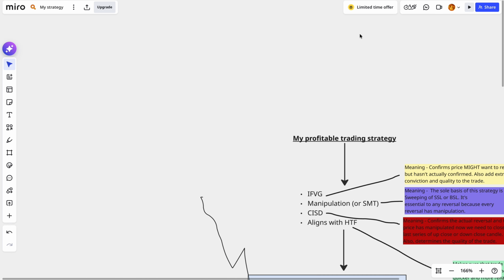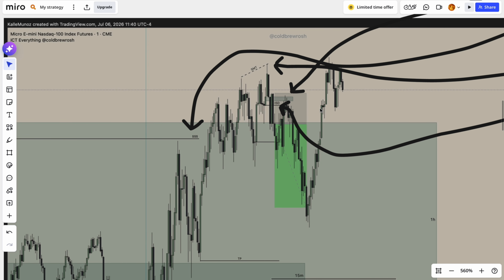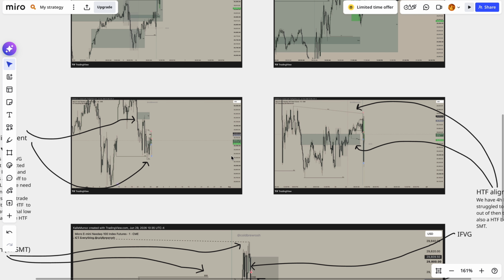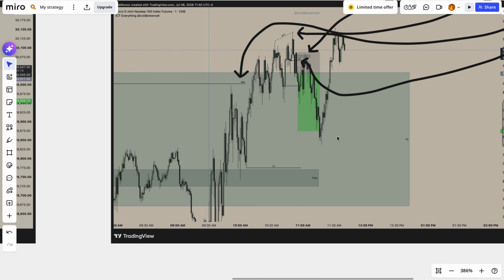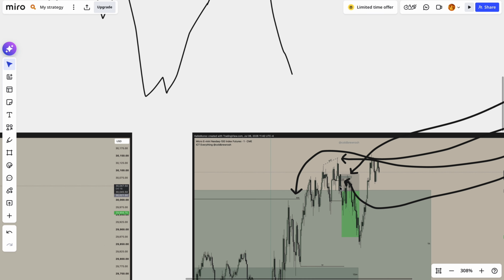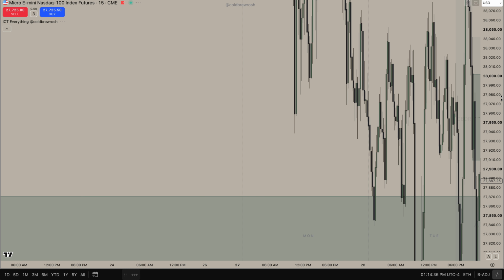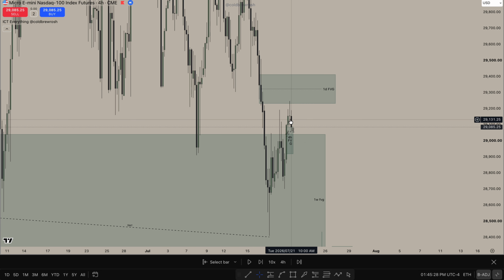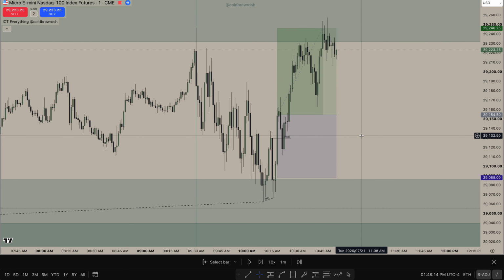My model that prints.